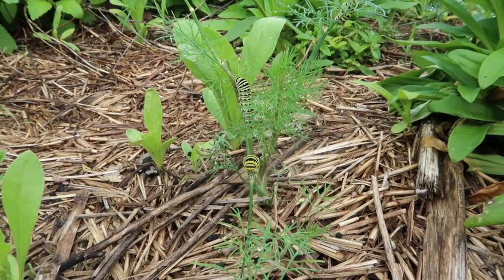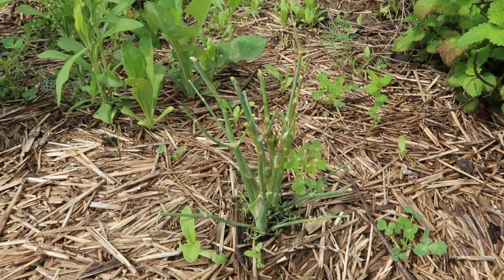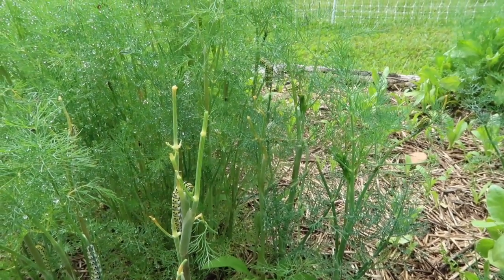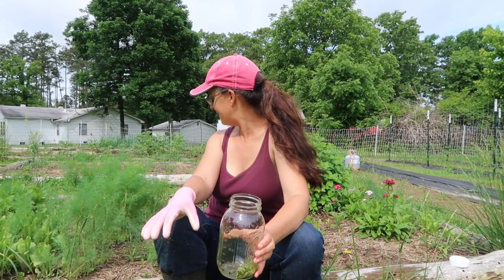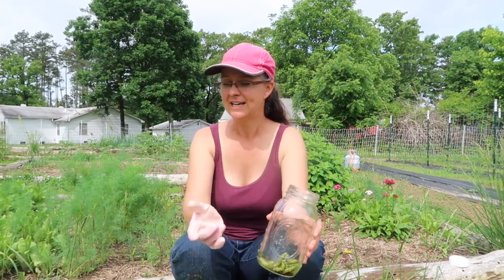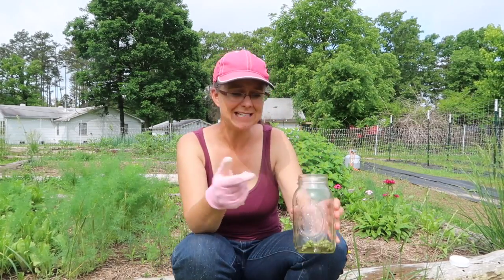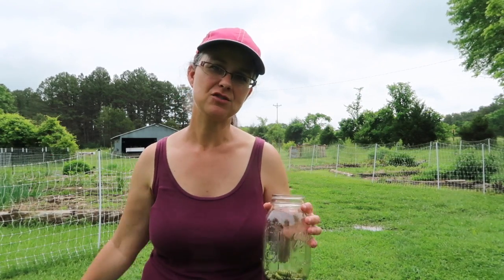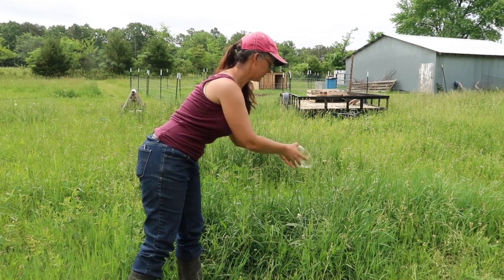It's DESTROYING My Garden!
What is eating my garden? It looks just like a monarch butterfly caterpillar but it is NOT eating milkweed...it's eating ALL of my DILL! It is actually an eastern black swallowtail caterpillar!

Etsy Shop